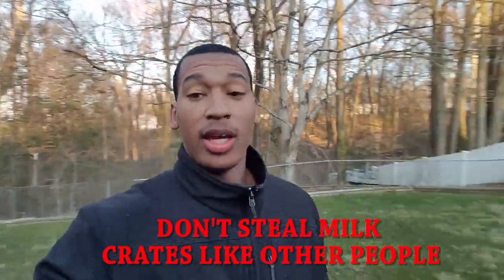Where to get a milk crate for FREE!!!! for Kayak Fishing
Where to get a milk crate for FREE.

🔥 GEAR 🔥
Milk Crate
Fancy Crate
Super Fancy Crate

More Kayak gear:
Best Pliers Ever
Fish Finder
Life Jacket
Scotty Gear Head Track Adapter
Scotty Rod Holder
Scotty Transducer Mount
Easy Clips
12v battery for fish finder
Gear track
Boat Cleat
Transportation Wheels-Kayak Dolly
Rain Gear
Star Knob set to secure wood
30lb Thrust Trolling Motor

I was surprised that I actually could not find a store that would give out milk crates. But on the other hand, I do understand the companies   logic as far as not wanting to continue purchasing more milk crates.

Purchase Option: